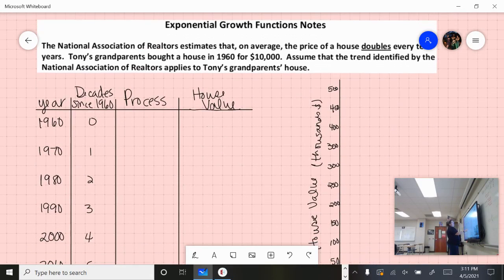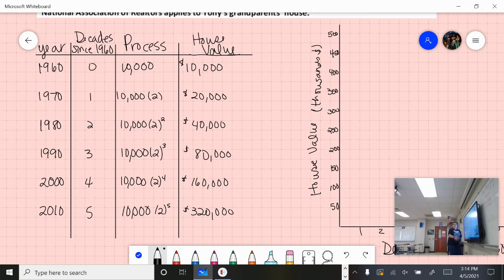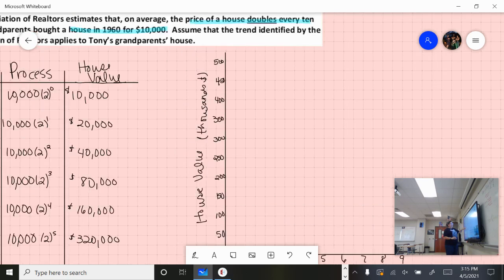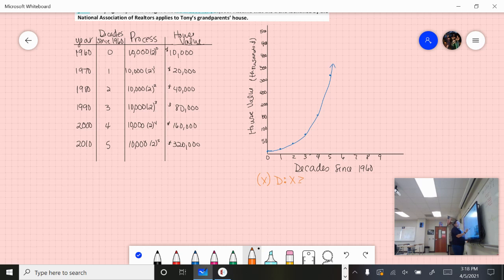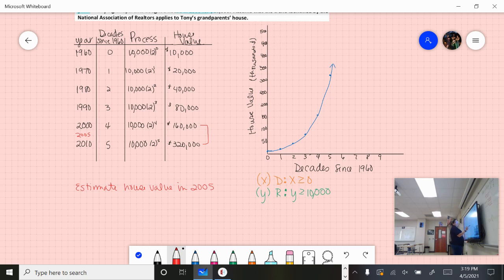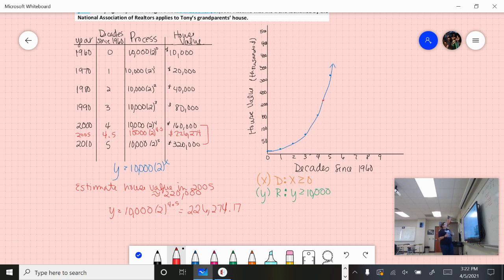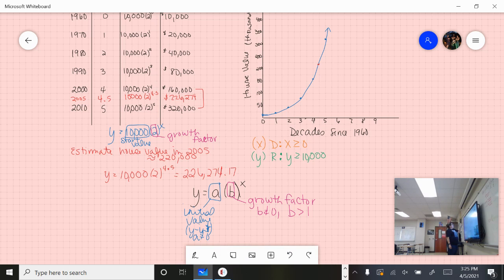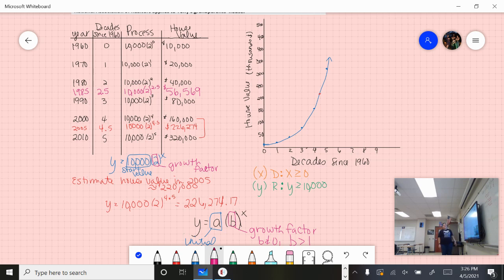Exponential Growth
Exponential Growth class lesson.